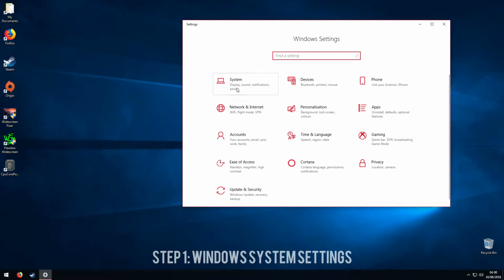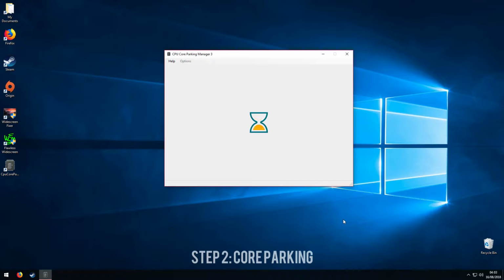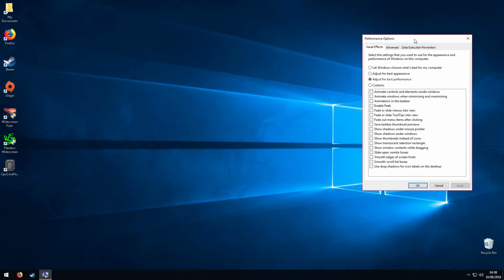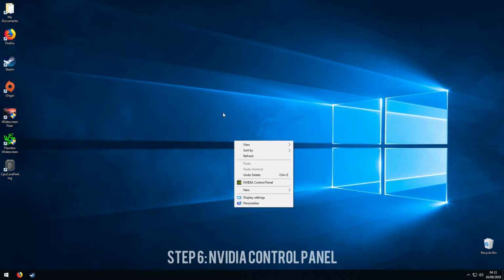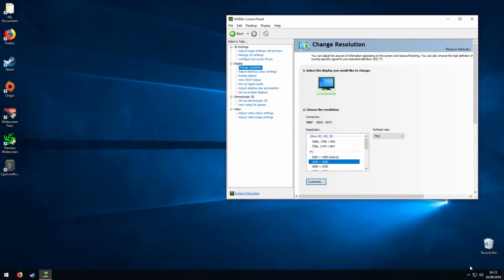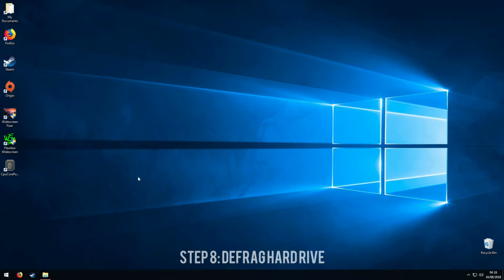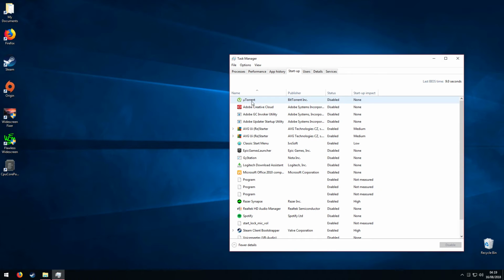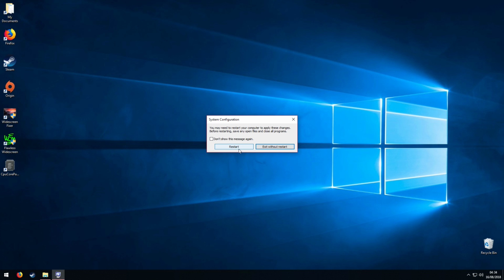Windows 10 Ultimate Performance Optimisation Guide For Gaming And Performance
Windows 10 ultimate performance for gaming or old computers. This will improve performance for your old or new computer. These are my settings I use to get the best out of my windows 10 pc, and thought I would share it with you guys.

Ultimate Performance Power Option : powercfg -duplicatescheme e9a42b02-d5df-448d-aa00-03f14749eb61
System Check : DISM /Online /Cleanup-Image /RestoreHealth
SFC Scan : SFc /scannow

Thanks for watching my videos, if you did enjoy feel free to leave a like and if you do enjoy my content feel free to subscribe and be sure to read below for more info.

-ToDDy